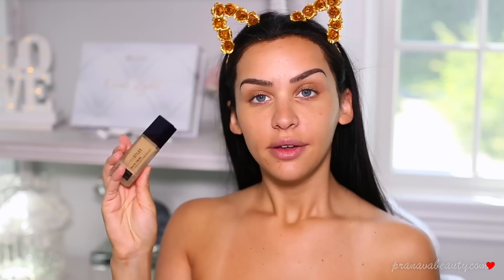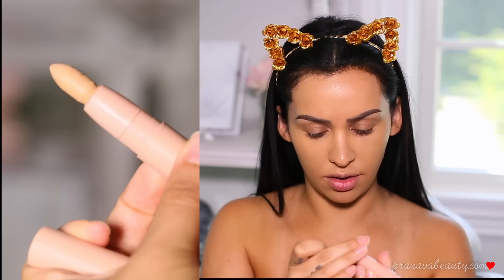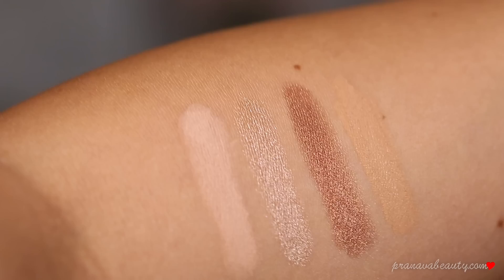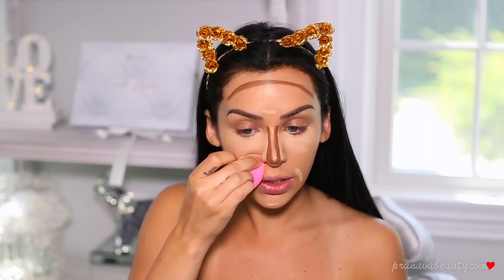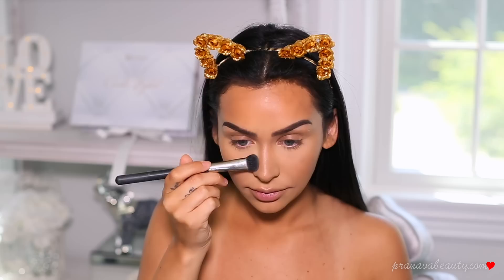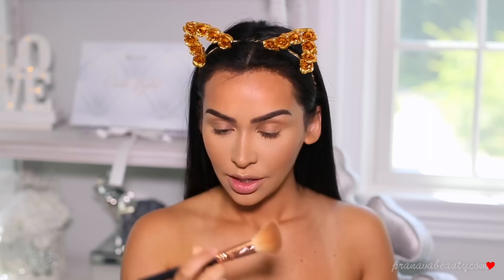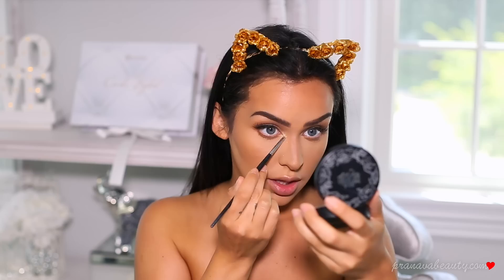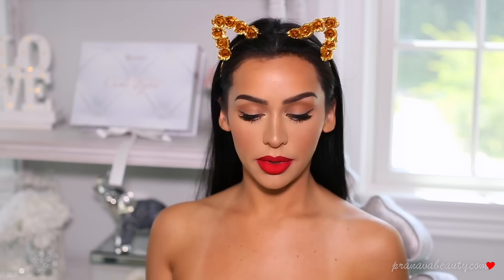GET READY WITH ME: CLASSIC GLAM +KKW REVIEW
Thumbs UP for more GRWM videos!!

Hi my beauties!!! Today I am back with another Get Ready with Me video! I did a poll on twitter and GRWM won! I also wanted to try out the new KKW Beauty contour kits. So it was a mixture of both for this one!

PRODUCTS USED IN ORDER:
KRYOLAN PRIMER
KKW DARK MATTE HIGHLIGHT
KKW DARK CONTOUR

*I AM GIVING AWAY 6 KKW CONTOUR & HIGHLIGHT KITS!*
2 LIGHT
1 MEDIUM
1 DARK
2 ULTRA DARK

***TO ENTER PLEASE FOLLOW THESE STEPS!
1. 'LIKE' THIS VIDEO
4. REPOST MY PHOTO FROM THIS VIDEO AND HASHTAG CBKKWGIVEAWAY , TAG ME @CARLIBEL & ALSO INCLUDE WHICH KIT YOU WOULD LIKE TO WIN IN THE CAPTION!!!
**6 WINNERS WILL BE CHOSEN BY RANDOM & ANNOUNCED 1 WEEK FROM TODAY! GOOD LUCK!

*MY GIVEAWAY WINNERS FROM MY HUGE GIVEAWAY WILL BE POSTED NEXT WEEK!!! THANK YOU EVERYONE FOR ENTERING!